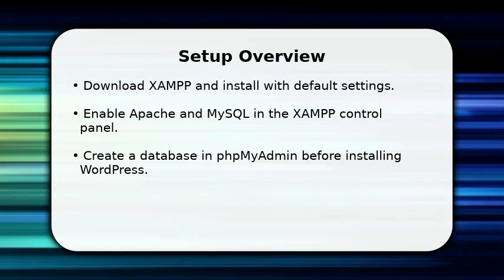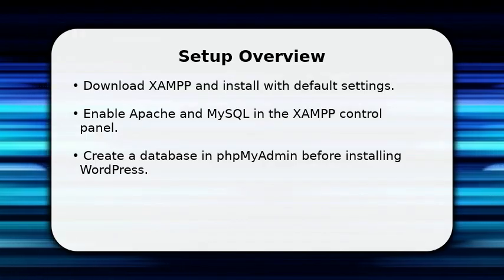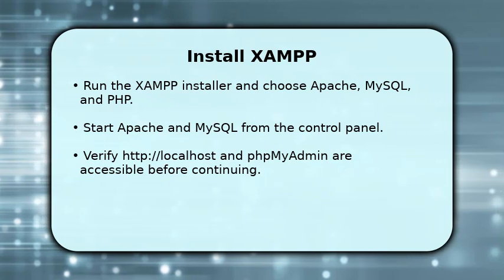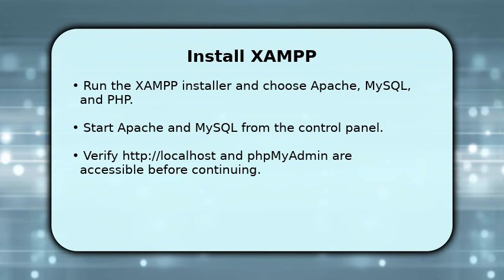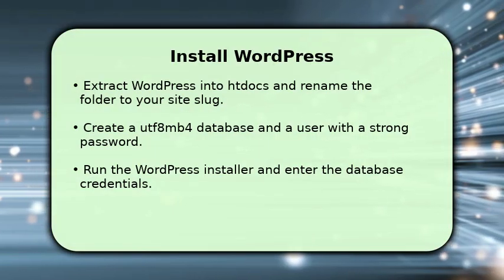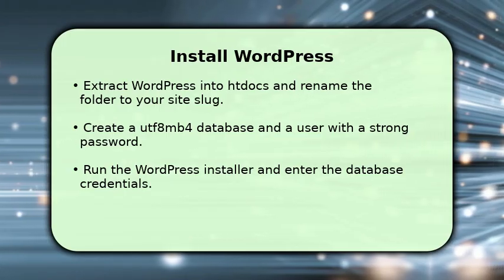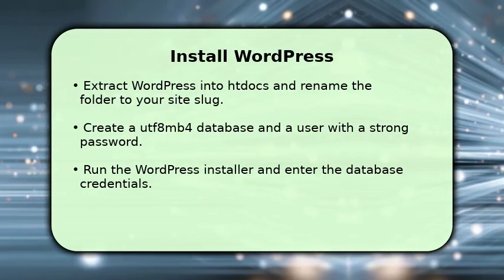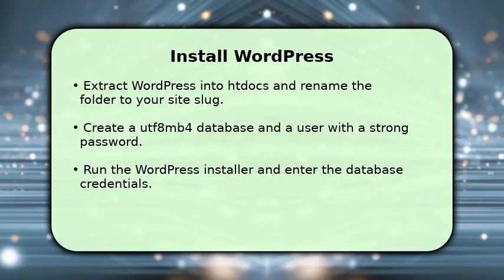How to Set Up WordPress in XAMPP (Full Guide)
How to Set Up WordPress in XAMPP (Full Guide) | 🔒 Surfshark VPN Deal — Stay private and secure. $1.99/mo + 3 Months Free ▸

In this comprehensive guide, we will walk you through the process of setting up WordPress on your local machine using XAMPP. This tutorial is perfect for beginners who want to learn how to create a website or blog without spending a dime. We'll cover everything from installing XAMPP and WordPress to configuring the database and setting up a new site.